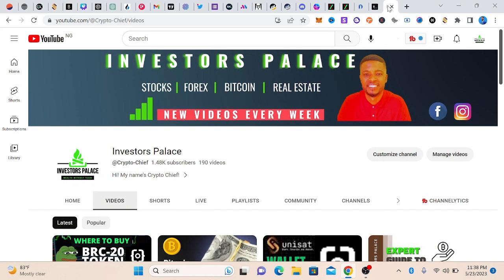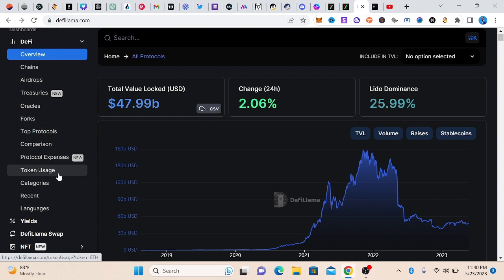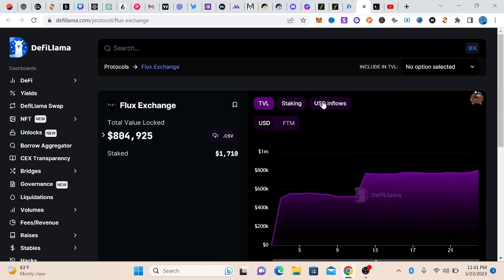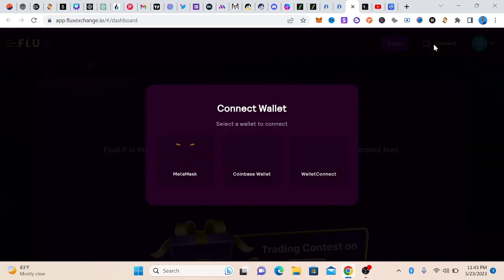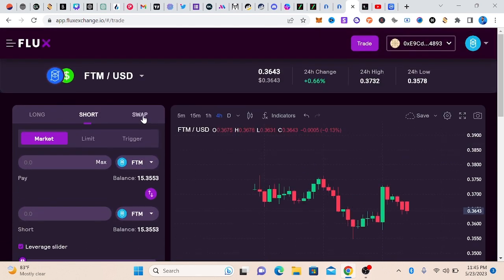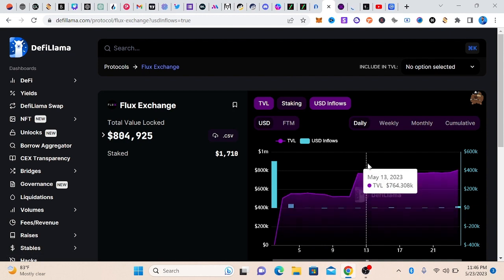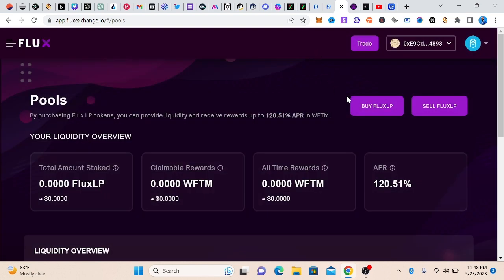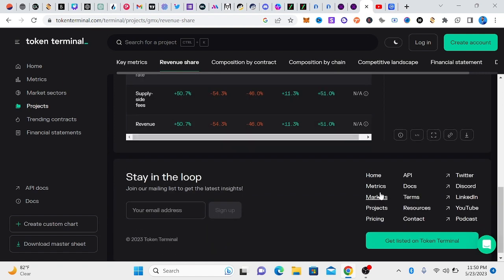The only two crypto research tools you need for finding the next 100X project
In this video, I talked about how to do your own research  for massive gains and how to use two tools for analysis to do proper research to ride the wave to the top.

Mastering Shitcoin Market Course

Use the link below to join my telegram group if you want to learn more;

Don't have an account with BINANCE? Worry no more, use the link below to get started;

In order to make the best financial decisions that suit your circumstances, you must seek the advice of a licensed financial adviser. All investments involve some form of risk, and while you might make money, you could also lose all your investment.